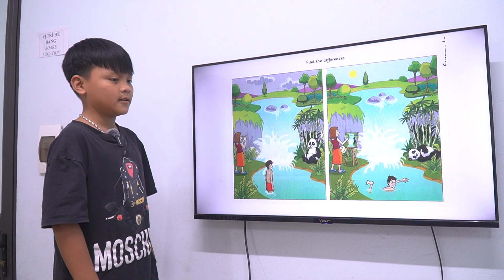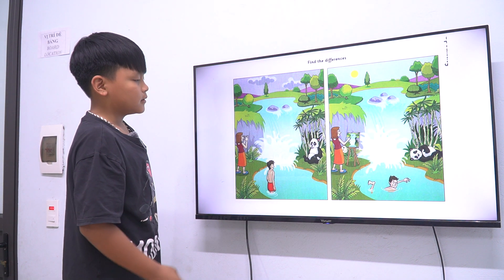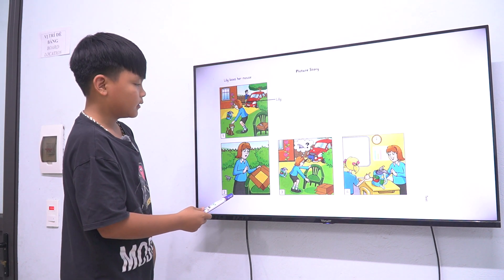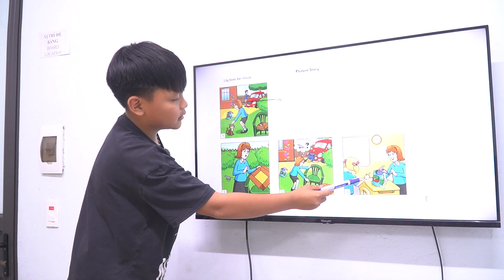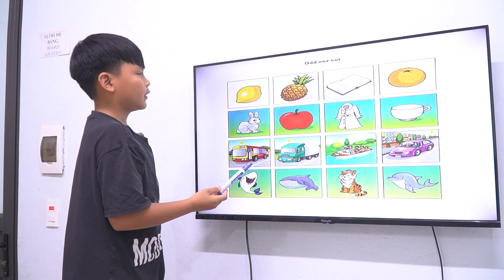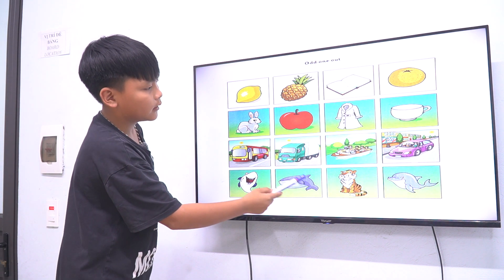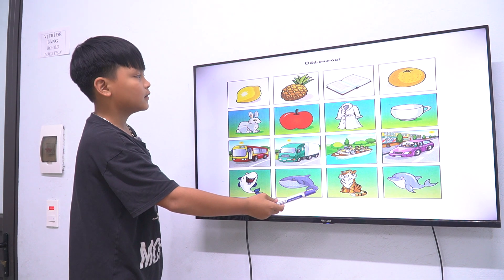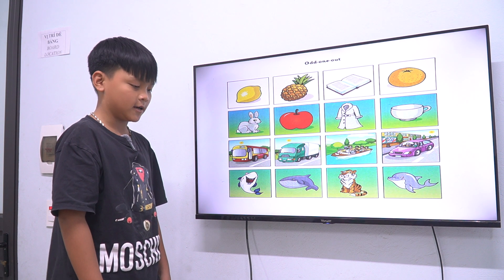Kids 187 - Tuấn Thành - Peter